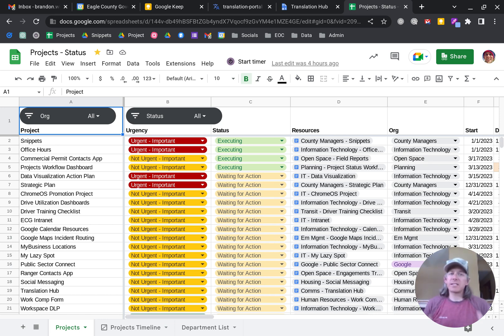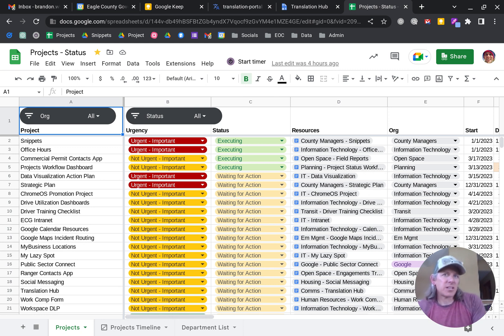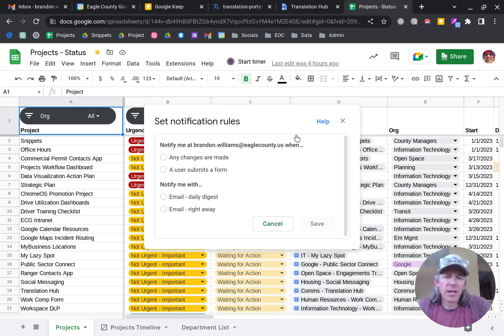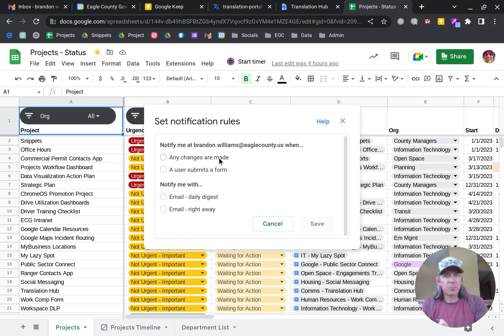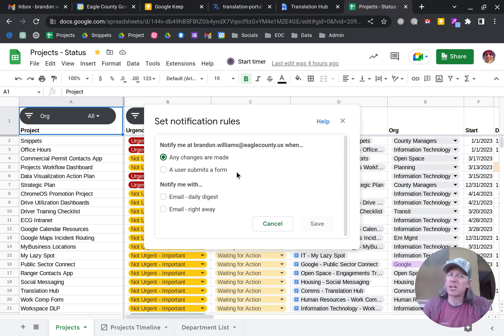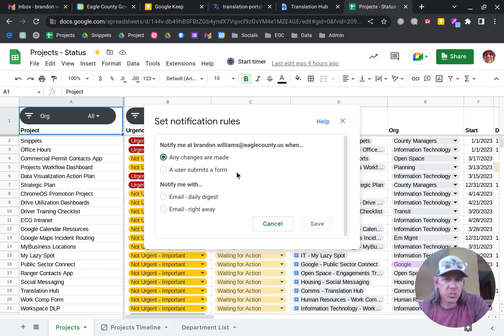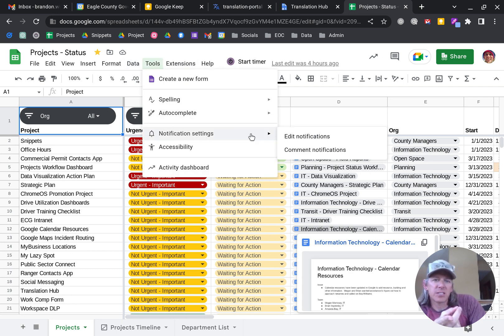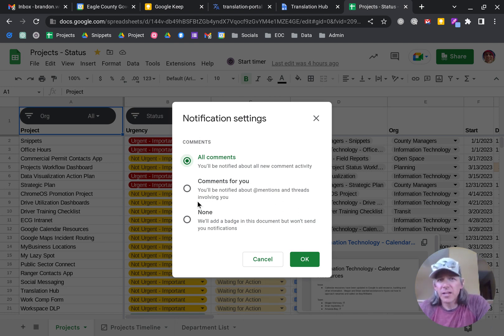My Lazy Spot - Google Sheets - Get Email Notifications When Someone Changes Your Sheet